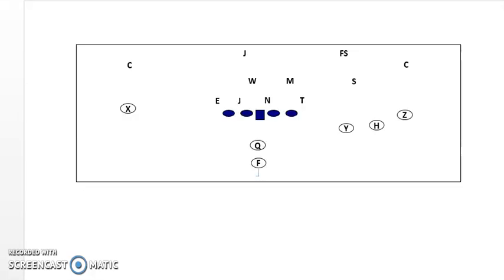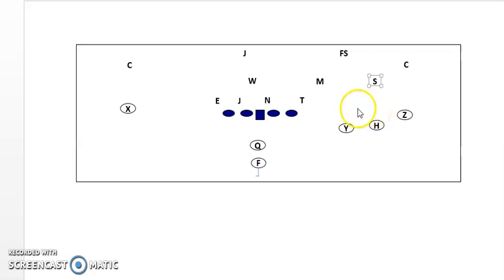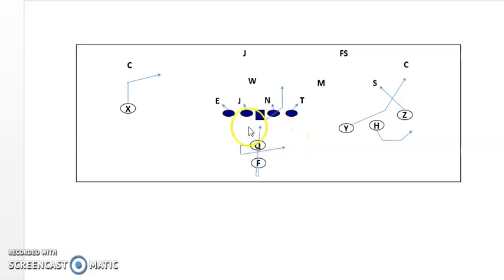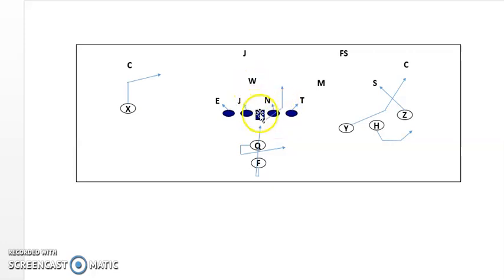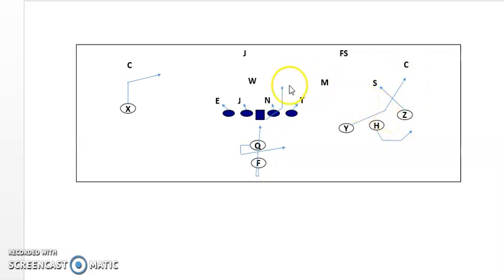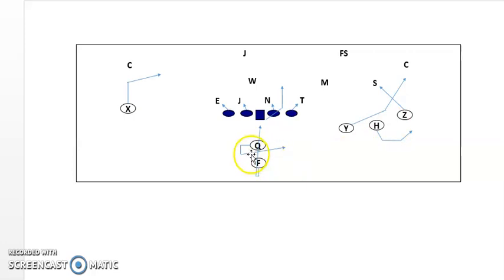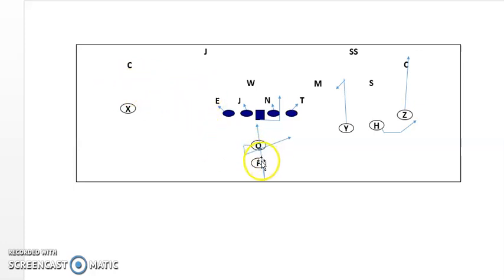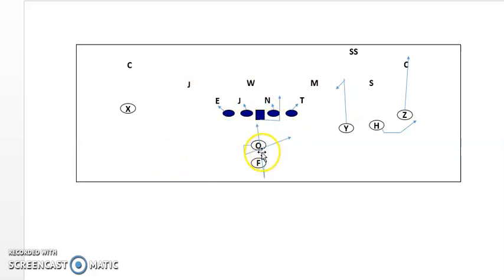Dealing with a plus LB in the perfect play football system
If you want to learn how to deal with a fake trips adjustment by the defense then this video is for you.  Once you begin to create chunk plays by creating a plus one situation to the field in your trips formation, the defense must make a trips adjustment.  By moving a LB out of the box toward the trips is a fake adjustment by the defense.  This video shows you a simple blocking scheme to use as well as two trips ideas and a plan with your single receiver to the boundary.  I will show you how to use a read pass or RPO concept to get the ball to the trips or single receiver side of the formation.  This is a very simple way to give your offense the advantage by creating chunk plays.